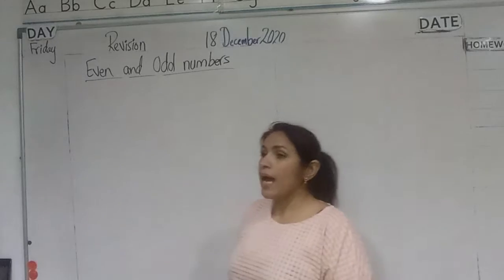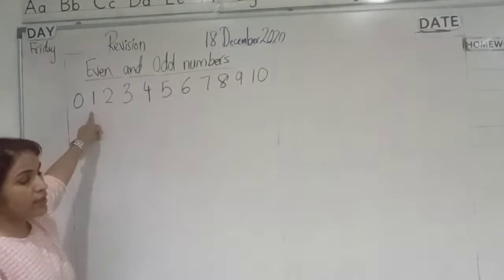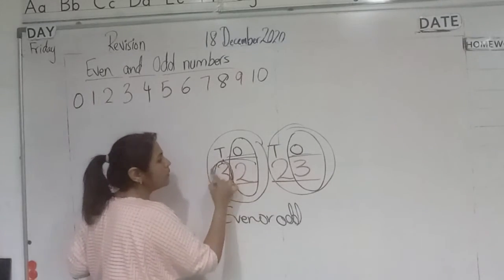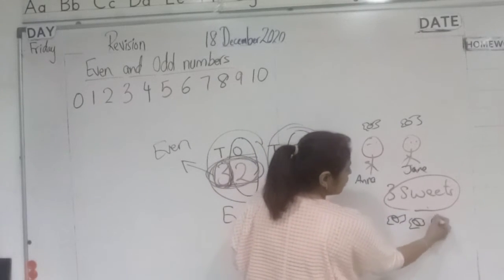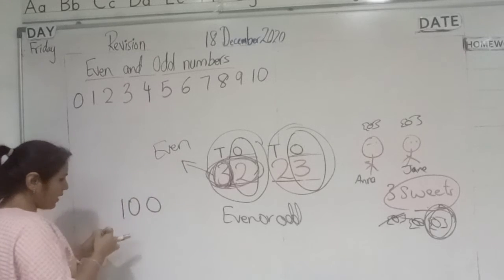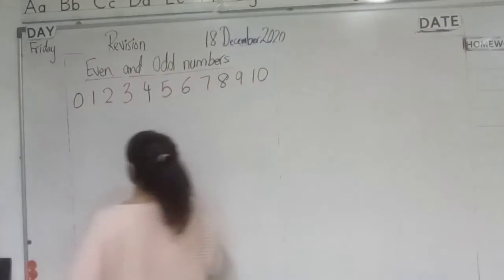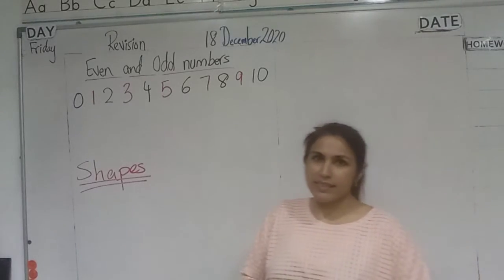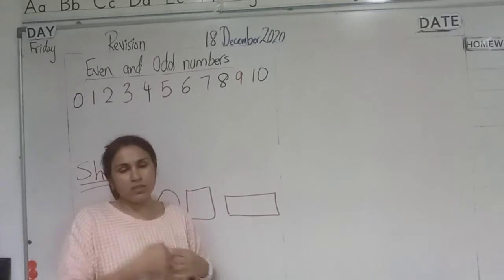Maths-Learning-Even & Odd Numbers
Maths-Revising Even and Odd numbers- Shapes